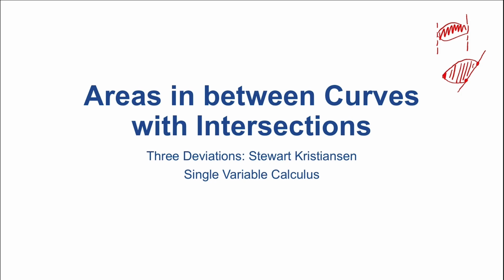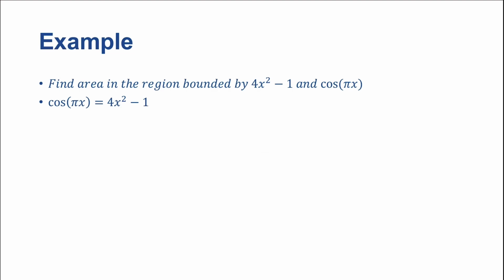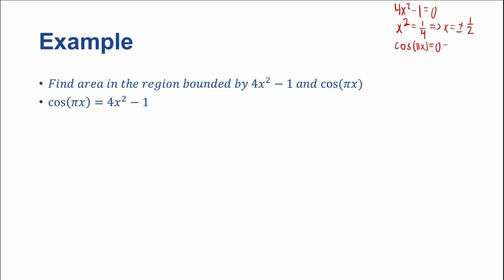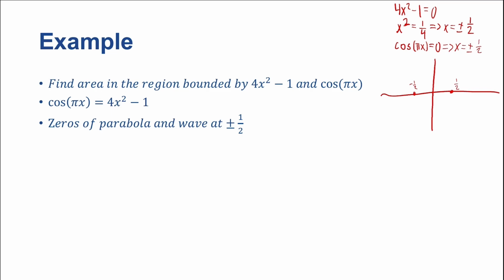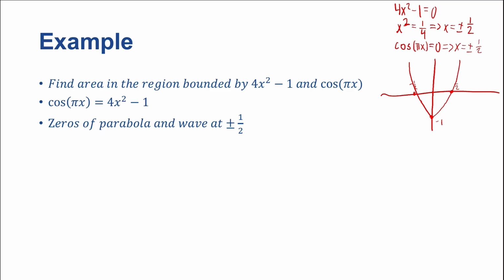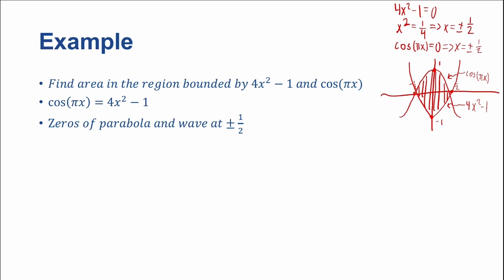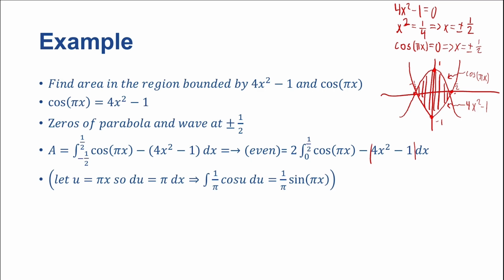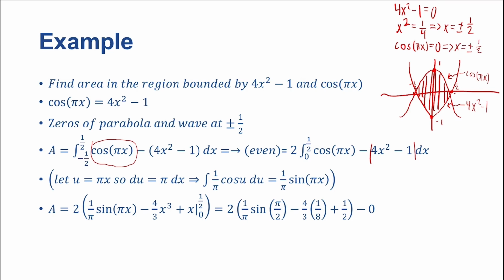Areas in between Curves with Intersections (SC-59)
Today we will start talking about the areas of regions between curves.

Lecture: Areas in between Curves with Intersections (59)
Course: Single Variable Calculus
Unit: Applications of Integration